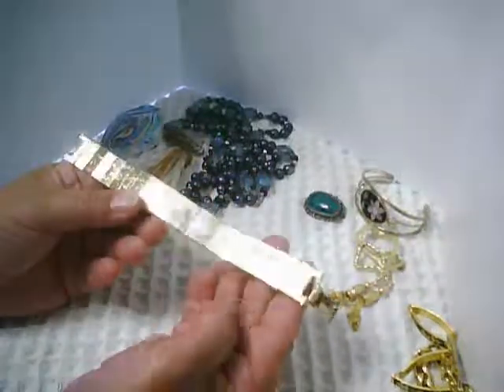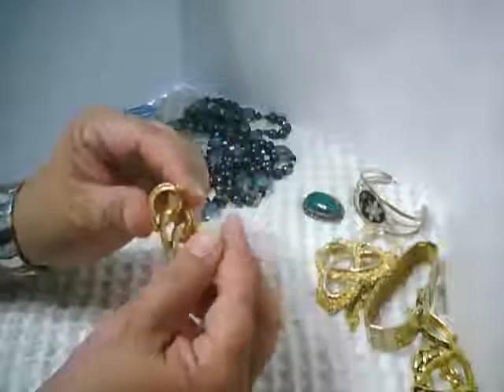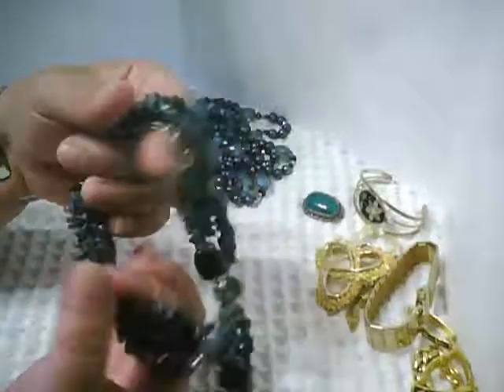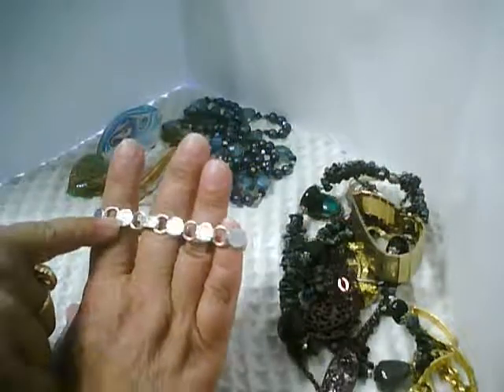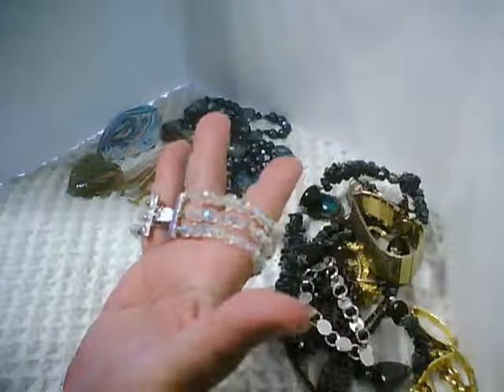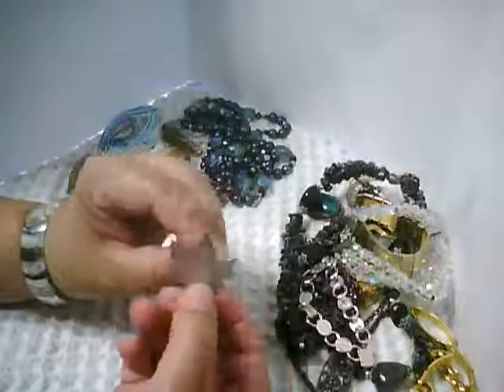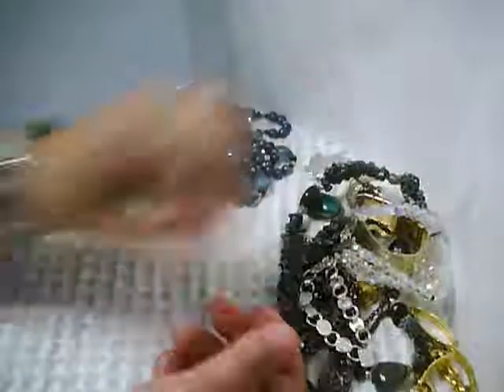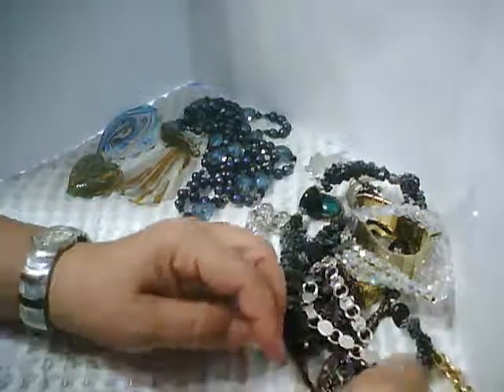Jewellry Thrifting in Canada #6 - Part Two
More vintage Monet and Sarah Coventry, snowflake obsidian, brooches, bracelets, earrings and necklaces.